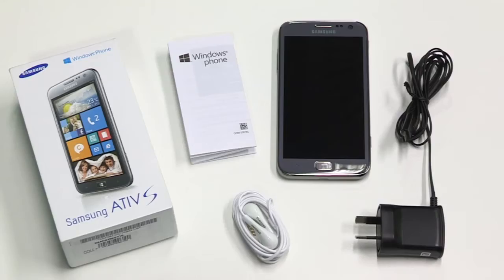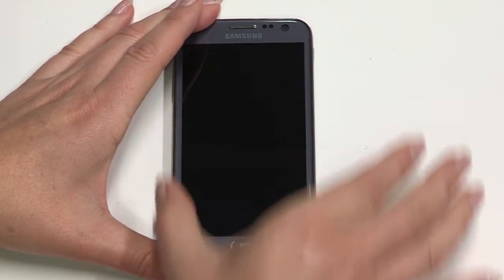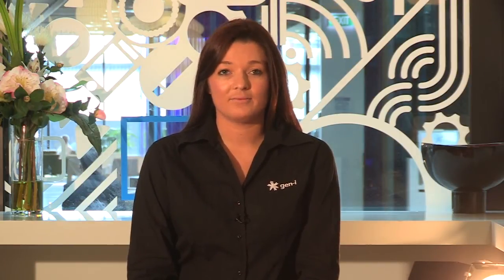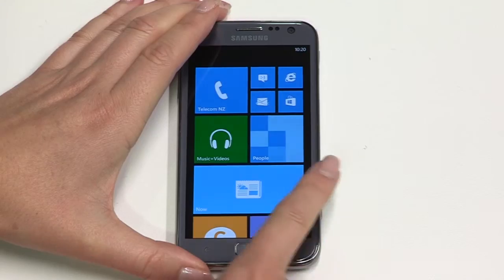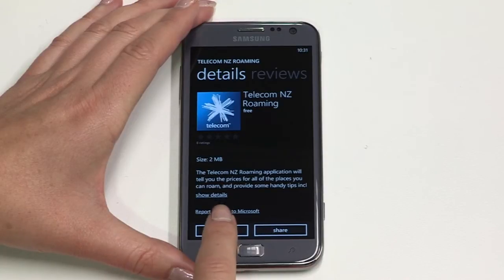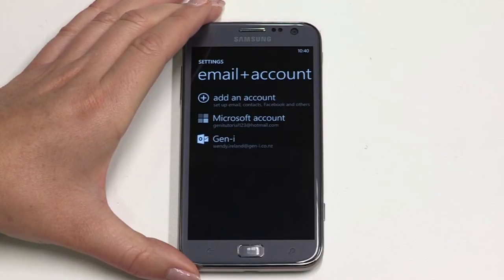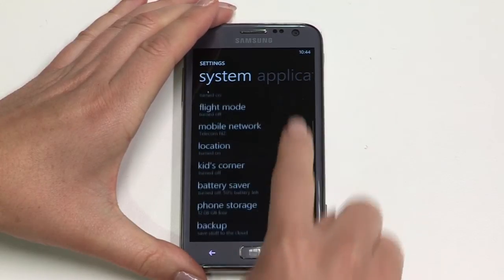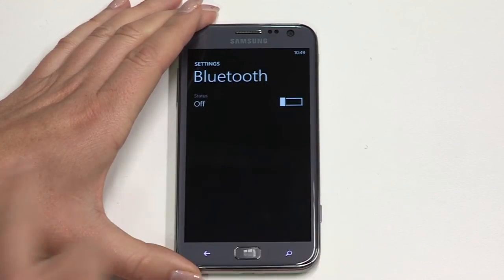Getting started with your Samsung ATIV S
The Samsung ATIV S runs on a groundbreaking new operating system -- Windows 8.  And It's NFC capable so you're ready for the world of the mobile wallet.  Team this with an 8MP camera and 16 gigabytes of internal memory and you've got a perfect business partner.